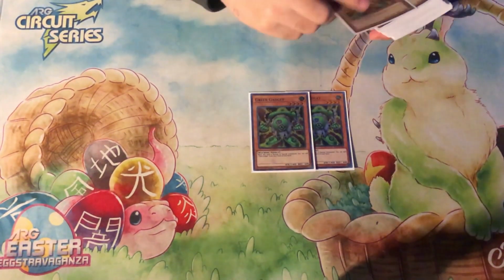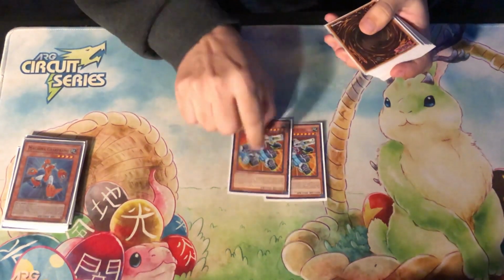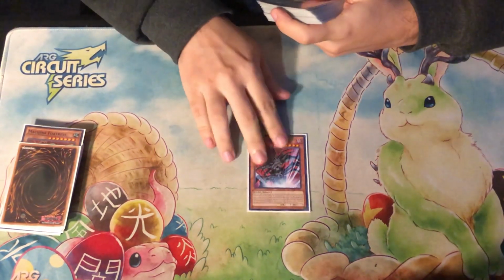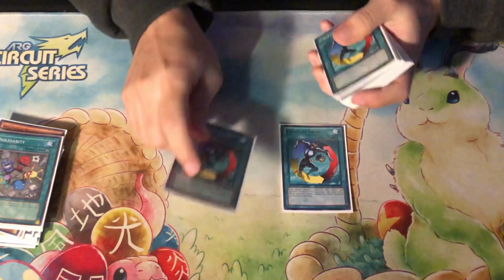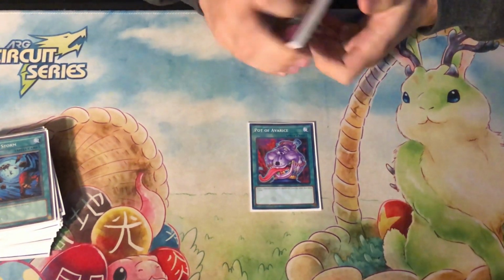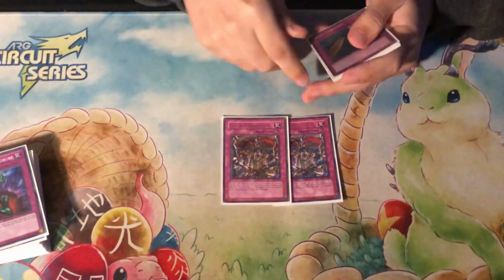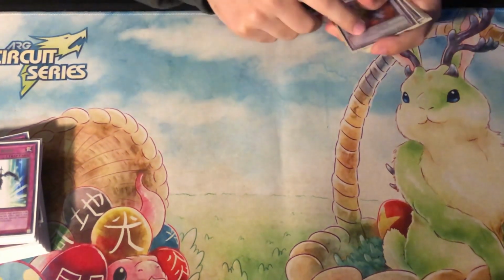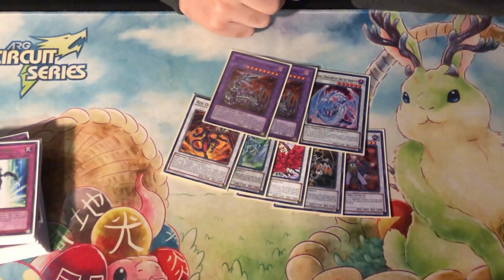YUGIOH RETRO FORMAT EDISON FORMAT MACHINA GADGET DECK PROFILE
Whats up guys! Todays video is gonna go old school. We're going back to 2010 when the last shonen jump took place at Edison. This format isn't as big as goat but its just as fun!